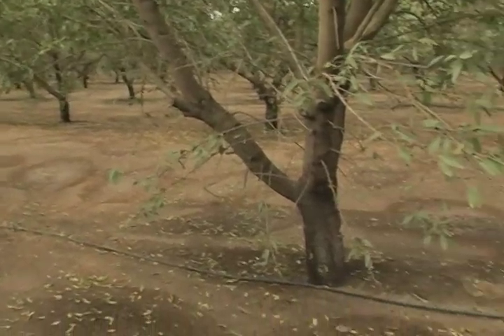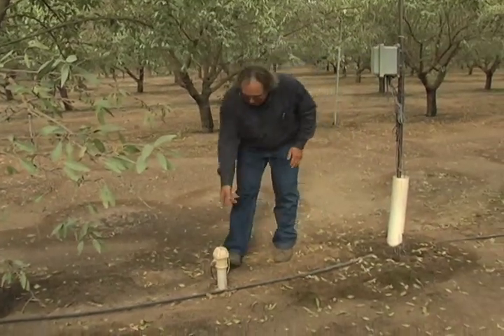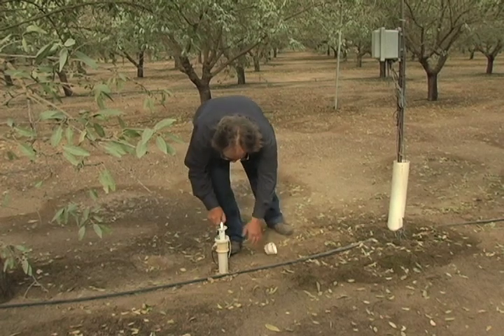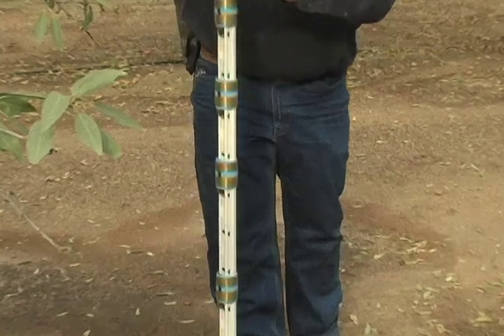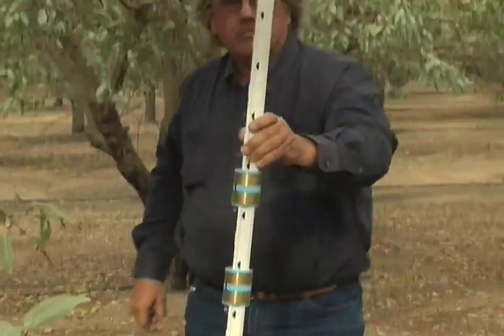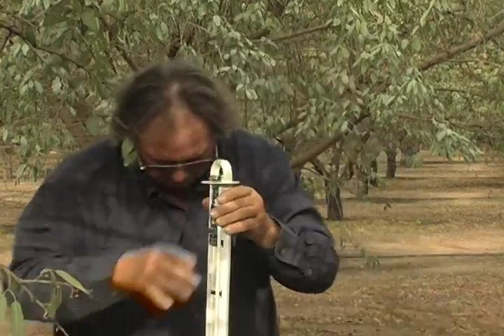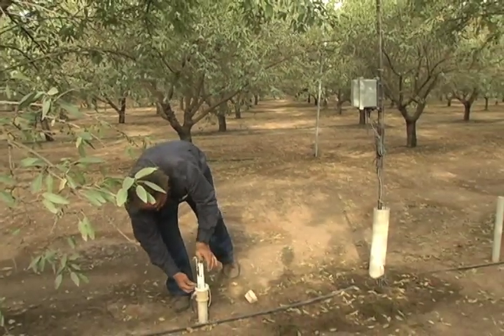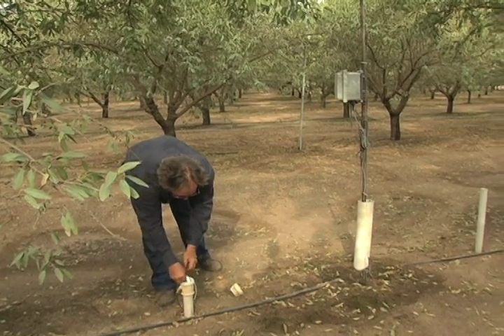TOM ROGERS - Almond grower, Madera County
Tom Rogers'  117 acre almond orchard has been in the family since 1917. His father began closely monitoring soil moisture levels to better manage water on the property several decades ago. Today, Rogers continues the family tradition - monitoring the weather and soil moisture levels with a Pure Sense system. While he has reduced water use in some fields by as much as 20% he has also seen better yields, which he attributes to his water management.